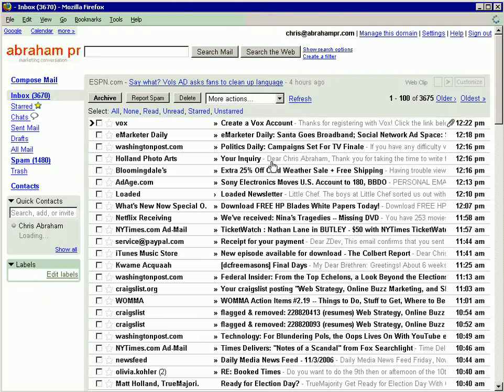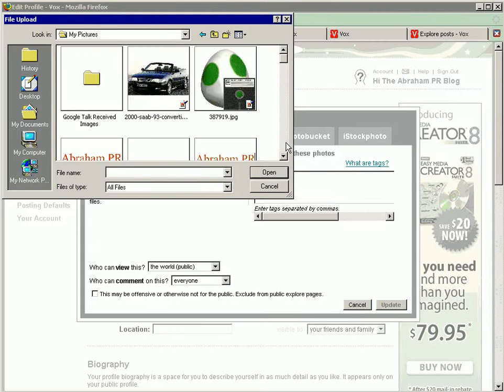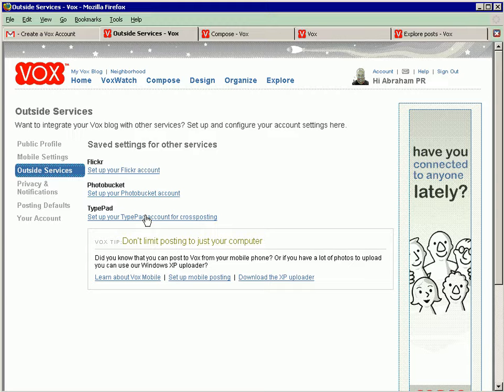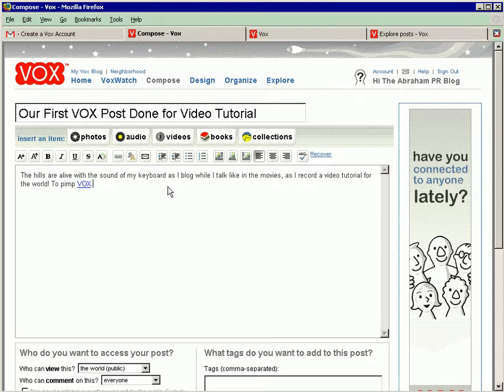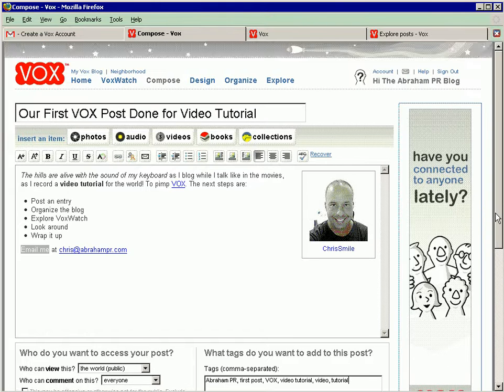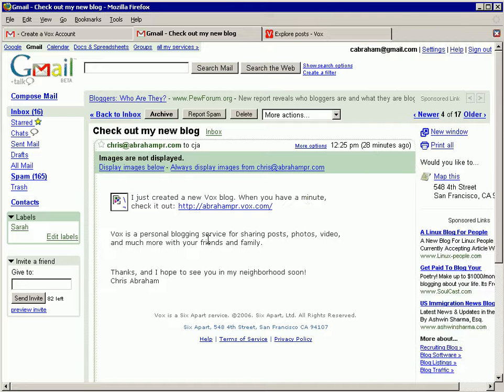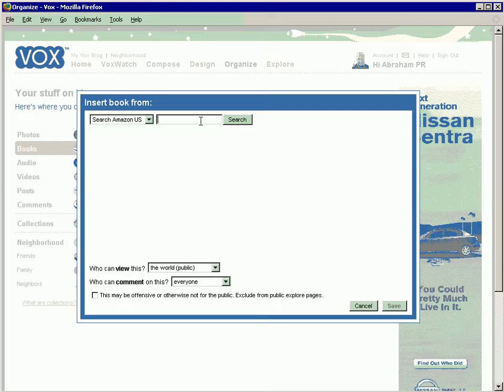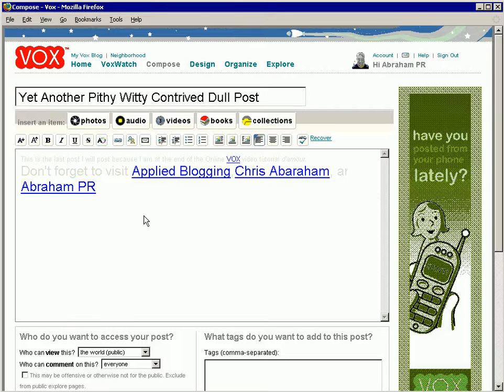VOX Tutorial - How To Join and Blog on Vox.com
Chris Abraham, of Applied Blogging, walks you through the best keep social network secret, VOX, just opened up!  You can blog and collaborate and share on VOX. This tutorial goes through the registration and the setup that allows you to blog with abandon on this very inventive and fun free social network. Enjoy.

Abraham PR
Voice Over: Chris Abraham